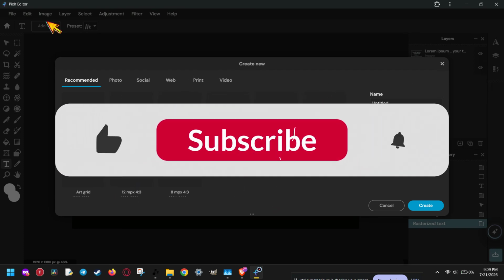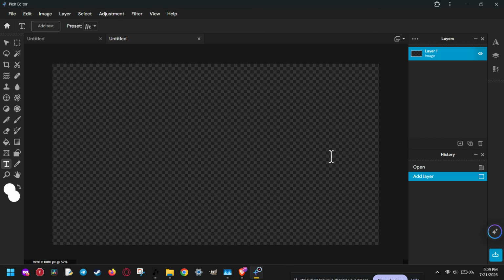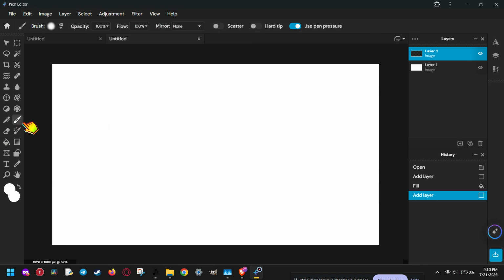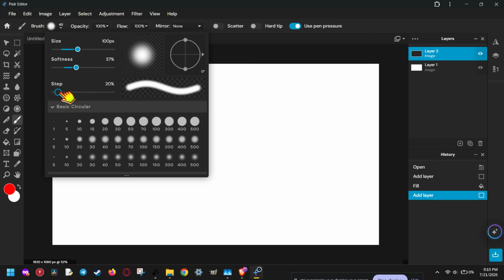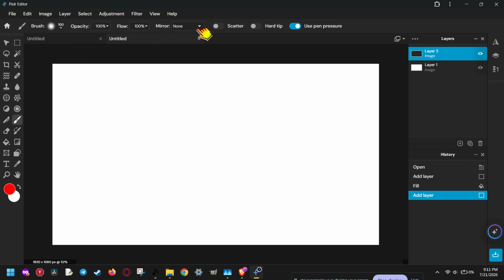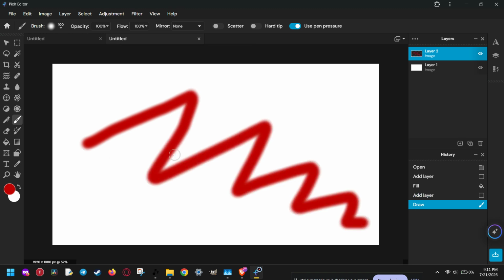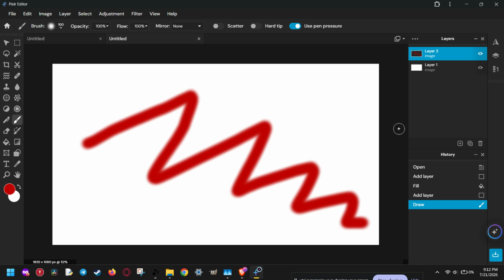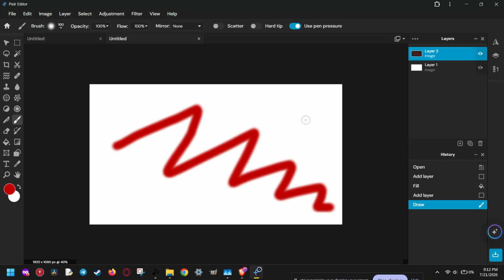How To Draw In Pixlr (Easy Step-By-Step Guide)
Learn how to draw in Pixlr with this beginner-friendly step-by-step tutorial. Create a new canvas, set up a drawing layer, adjust brush settings, pick colors, and sketch directly in your browser.

🕚Timestamps:
0:00 Intro
0:19 Launch The Canvas
0:47 Create A Drawing Layer
1:11 Select Your Brush
1:30 Configure Settings
2:06 Pick A Color
2:28 Draw On Canvas
2:56 Outro

✍️What You'll Learn In This Video:
• How To Create A New Canvas In Pixlr
• How To Add A Separate Drawing Layer
• How To Select The Brush Tool In Pixlr
• How To Adjust Brush Size, Softness, And Opacity
• How To Choose A Foreground Color
• How To Draw And Undo Mistakes In Pixlr

💡Pro Tips:
• Always draw on a separate empty layer so your artwork stays editable.
• Keep softness at 0% for clean line art.
• Use keyboard shortcuts like B, Ctrl+Z, , and . to work faster.
• Start with rough shapes before adding details.
• Lower brush size for fine details and increase it for bold strokes.